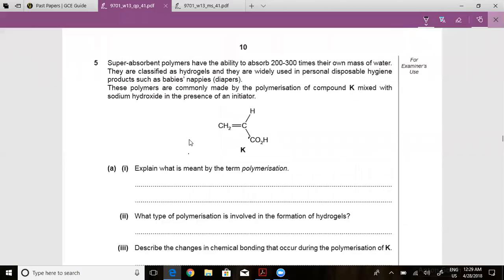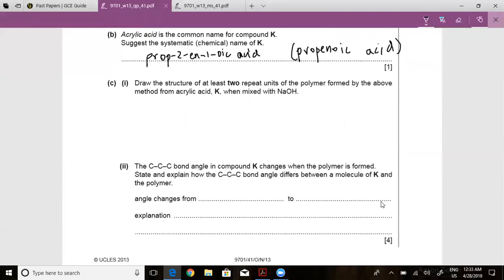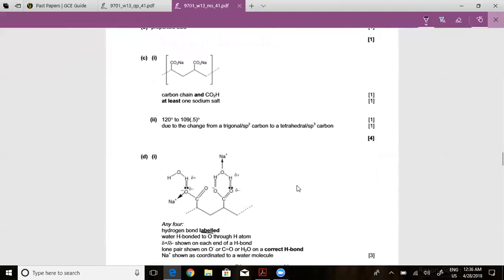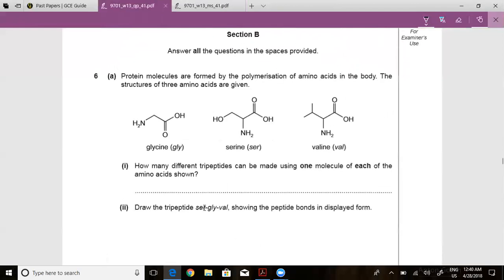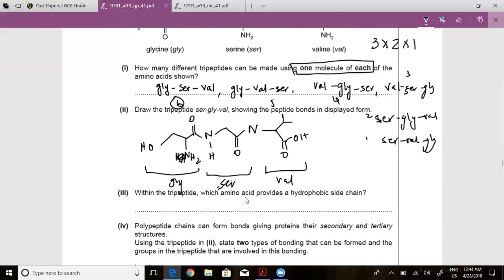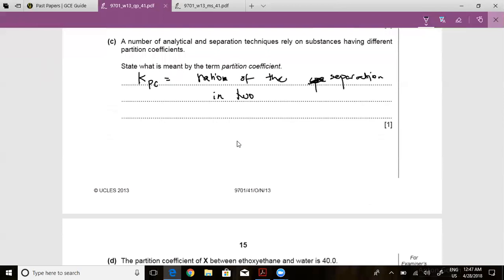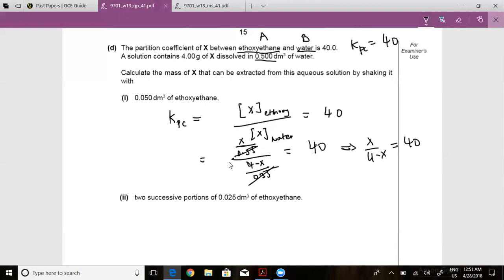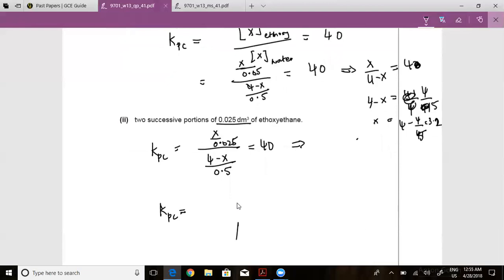A2 CHEM - Oct/Nov 2013 [41] - (3/3)